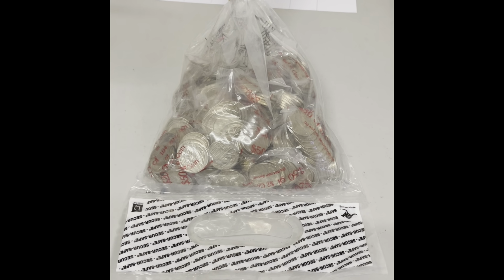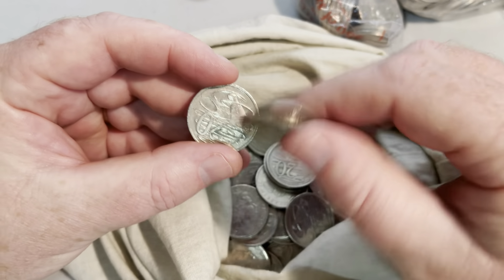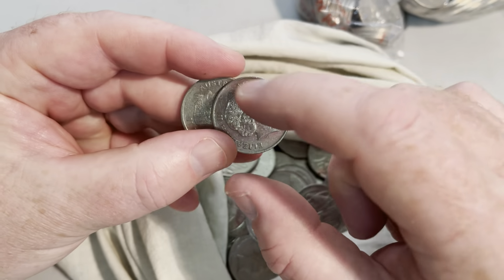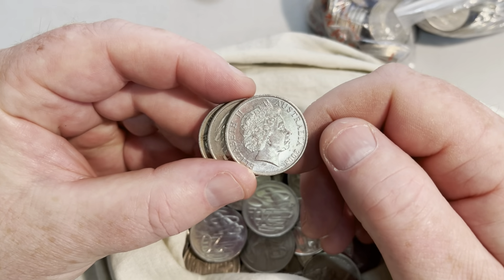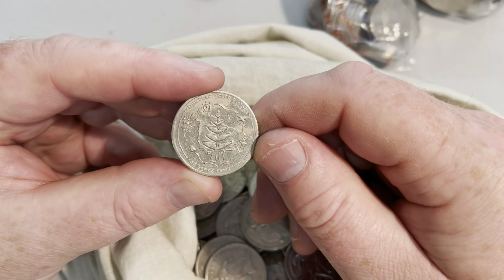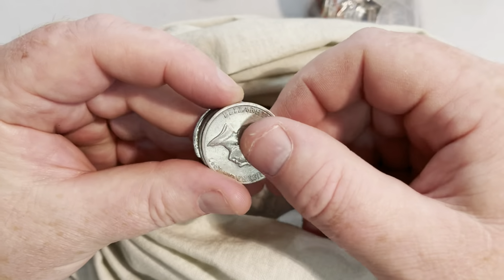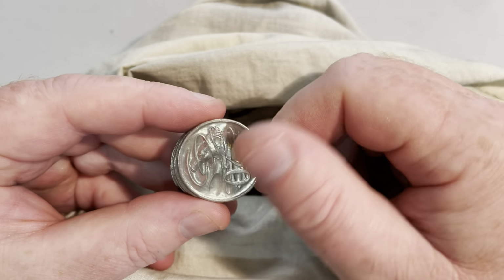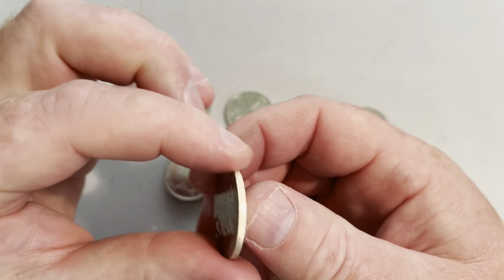Australian Twenty Cent Coin Search - Trying to Find The Wavy Baseline 20c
Searching for 20c coins worth more than face value.
Coin collecting
Coin selling
Noodling
Get my free guide: 6 Valuable Coins You Should Be Looking For Worth Up To $5,000